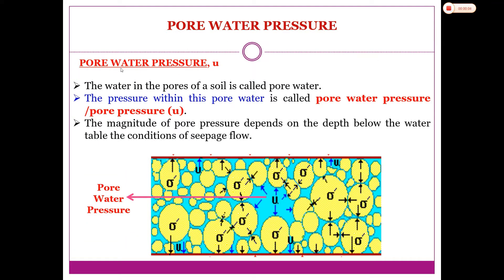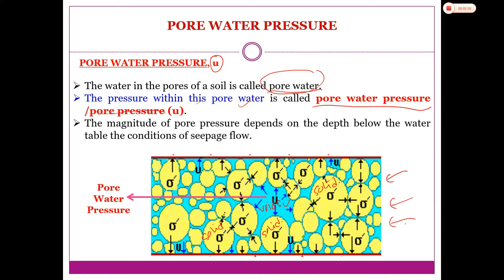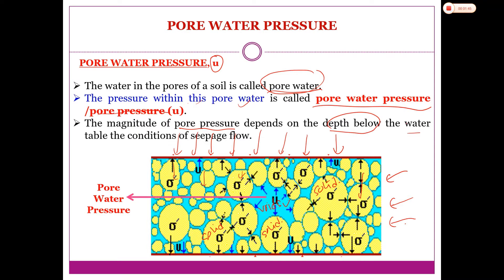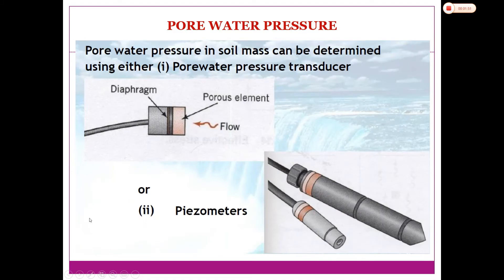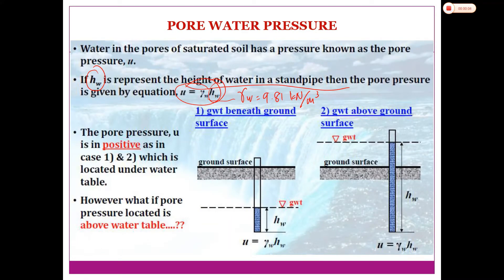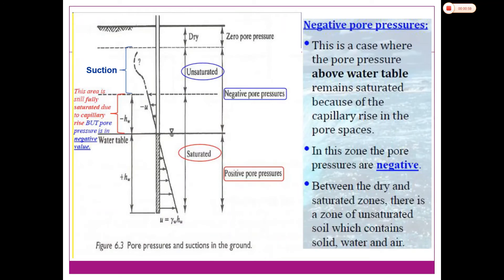Shear strength: Pore water pressure